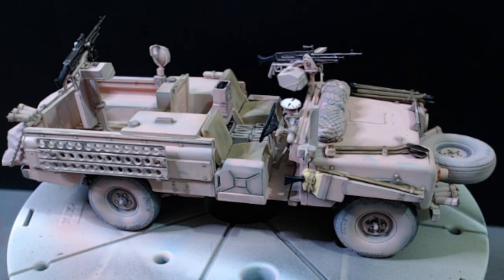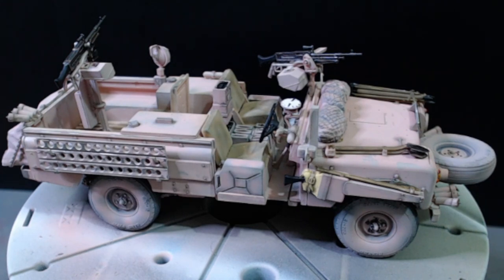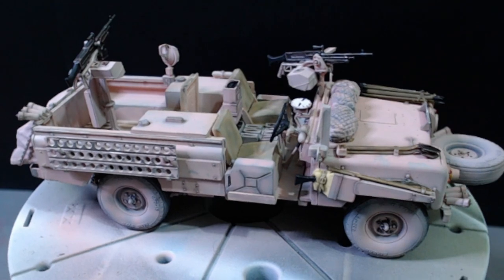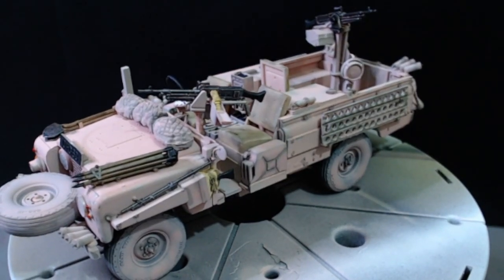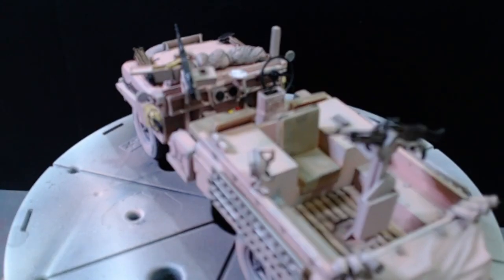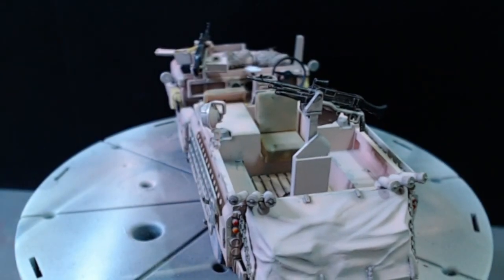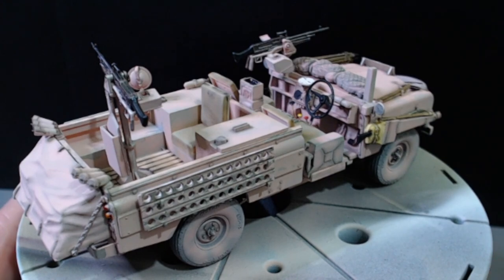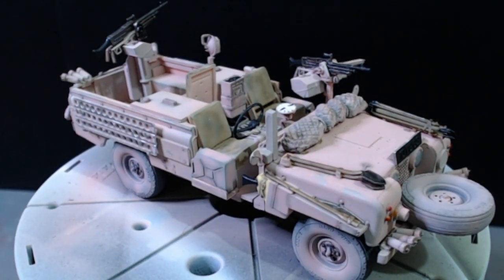wheeled vehicle in military use Group build final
wheeled vehicle in military use Group build final SAS land rover pink panther,1/35 tamiya kit.